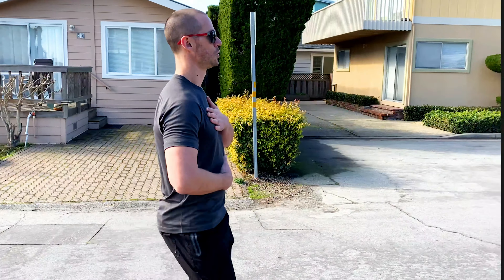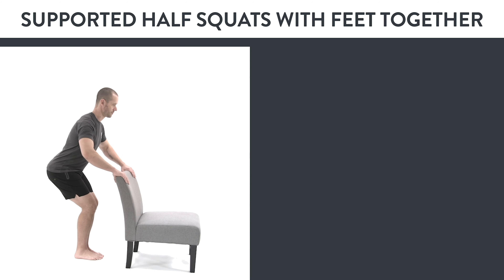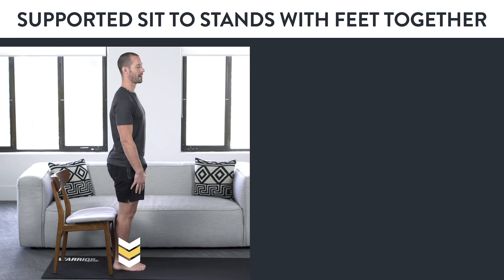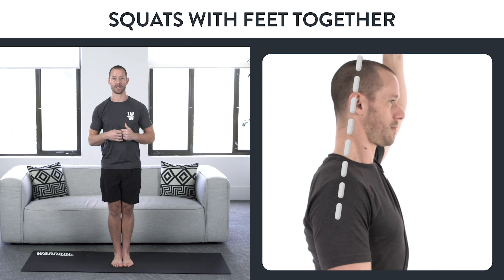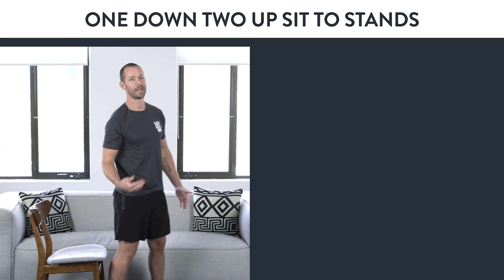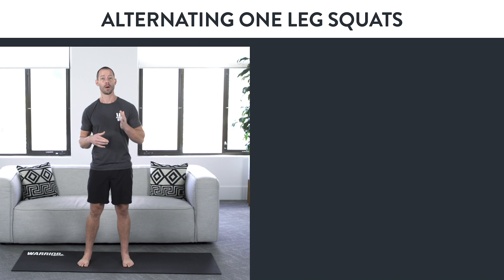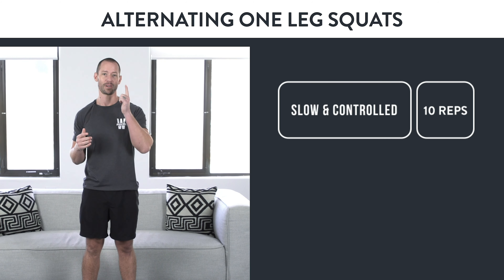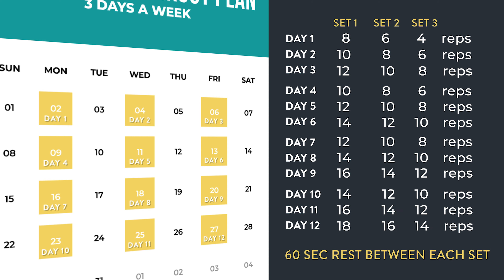Gain Lower Body Strength At Home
If you wanna build a strong and lean lower body from the comfort of your own home, then this video will show you the best exercise you can use to gain lower body strength at home.

Coach Tyler here and today I’m going to share with you how to do The One Leg Squat, which targets your quads, calves, hamstrings and if you do it right your glutes too! I’m gonna start out by teaching the simplest variation of the one leg squat with perfect form. And don’t be surprised because the first 4 variations are on 2 legs so you can build a strong foundation before moving to the harder one leg variations. Then if you’re able to do 10 reps of the first variation with perfect form, you can move on and I’ll show you the next variation. We’ll repeat this using 7 different one leg squat variations so you can find the one that fits your current level of strength and can use it to consistently build lower body strength from the comfort of your own home. Then after I share these variations with you, I’ll set you up with a simple routine you can do 3 days a week to gain some serious lower body strength from home!

00:00:00 Intro
00:01:36 VARIATION #1 - SUPPORTED HALF SQUATS WITH FEET TOGETHER
00:02:40 VARIATION #2 - SUPPORTED SIT TO STANDS WITH FEET TOGETHER
00:03:30 VARIATION #3 - SIT TO STANDS WITH FEET TOGETHER
00:04:16 VARIATION #4 - SQUATS WITH FEET TOGETHER
00:05:30 VARIATION #5 - ONE DOWN TWO UP SIT TO STANDS
00:06:27 VARIATION #6 - ALTERNATING ONE LEG SIT TO STANDS
00:07:37 VARIATION #7 - ALTERNATING ONE LEG SQUATS
00:10:38 Workout Plan